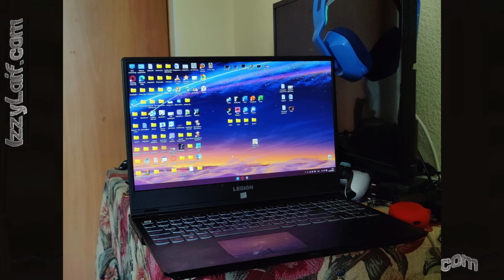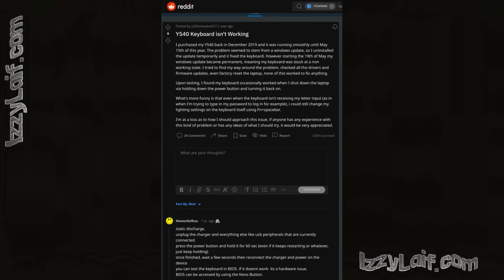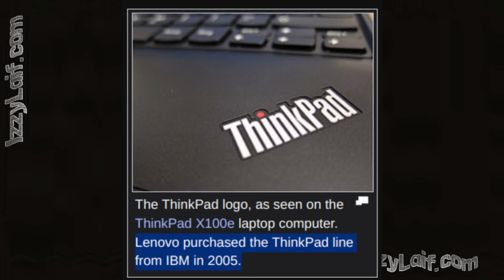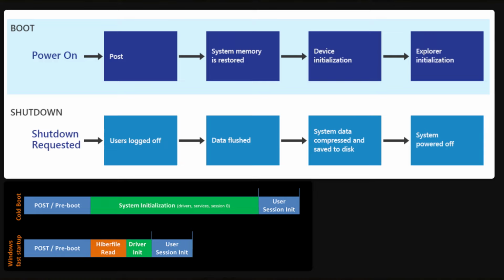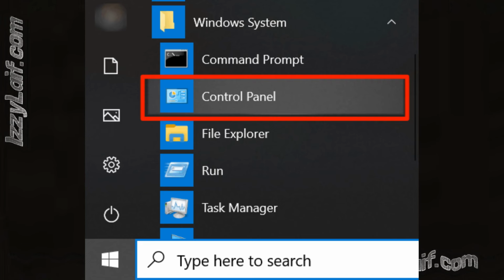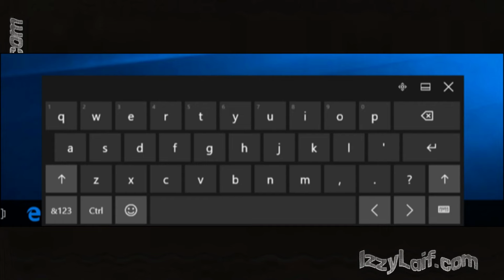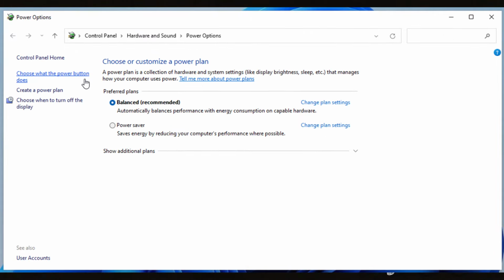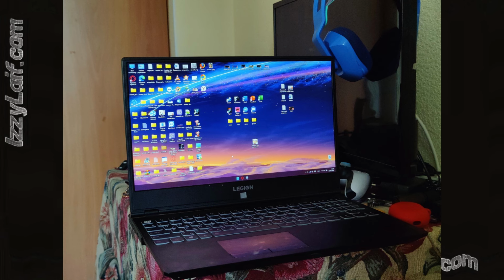💻 Lenovo laptop keyboard not working FIX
The keyboard isn't receiving my letter input (as in when I'm trying to type in my password to log in for example), i could still change my lighting settings on the keyboard itself using Fn+spacebar.